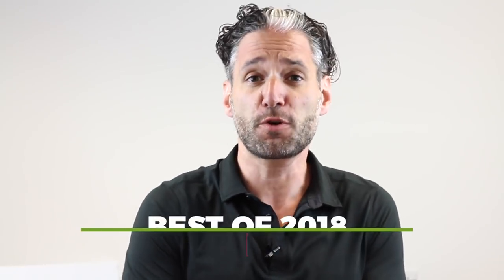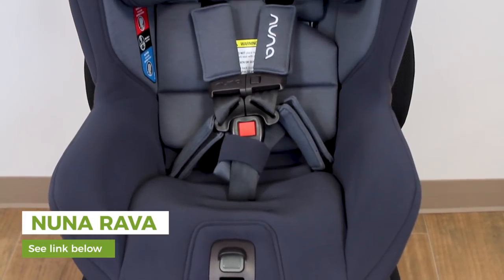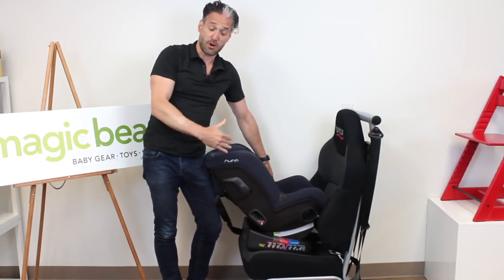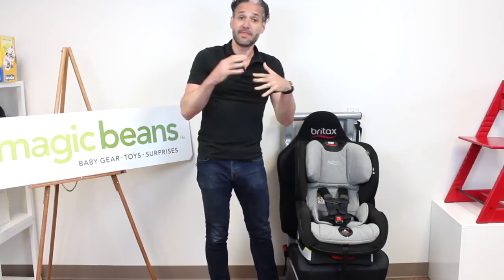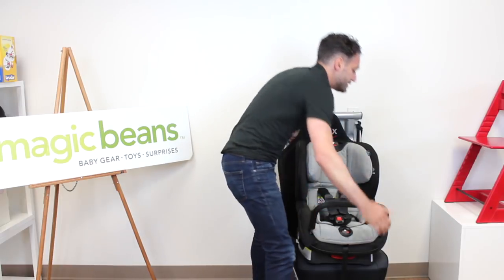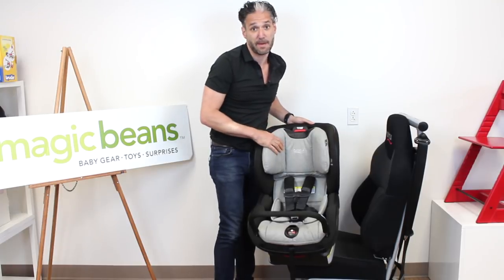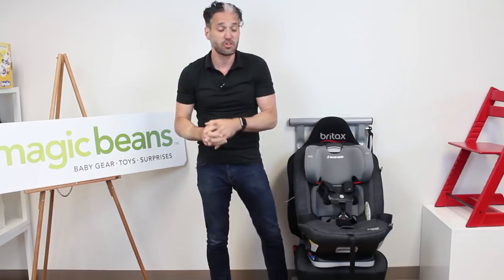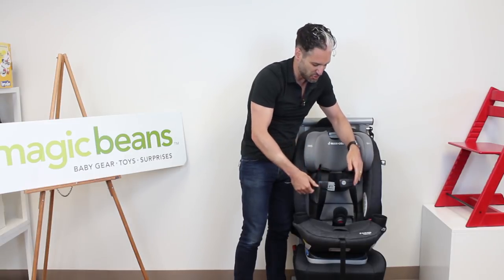Best Convertible Car Seats of 2018 | Nuna, Britax, Clek, Maxi Cosi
If your baby is growing out of their infant car seat, or you're looking to use a convertible from the start, you should absolutely take a look at these four models. Our roundup of the Best Convertible Car Seats of 2018 include the Nuna Rava, Britax Boulevard Nanotex, Clek Foonf, and Maxi Cosi Magellan Max! In this video, Eli discusses each model's incredible safety features along with ease of installation and use.

Still getting the hang of this whole convertible car seat thing? We'll match you with the perfect model for your family, car, and lifestyle.

Artist: musicalwave
Title: Digital Technology